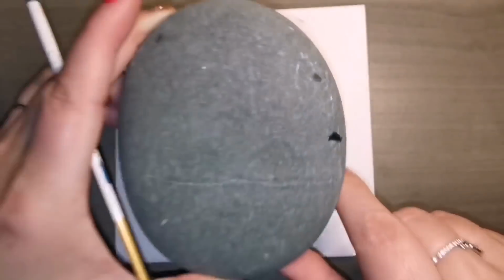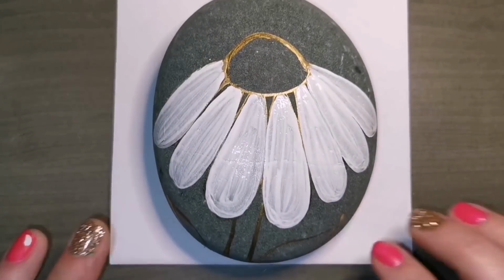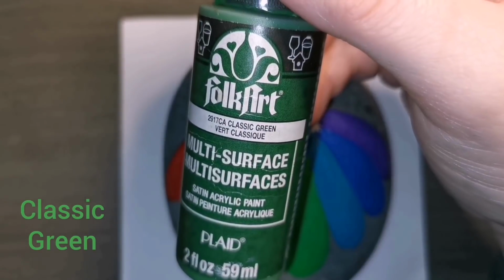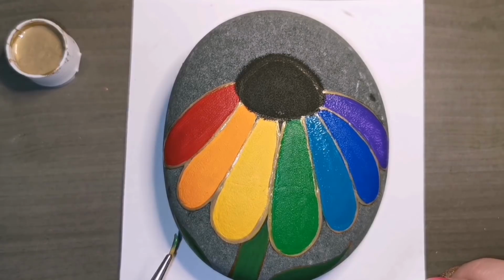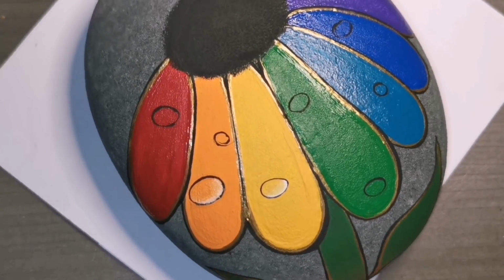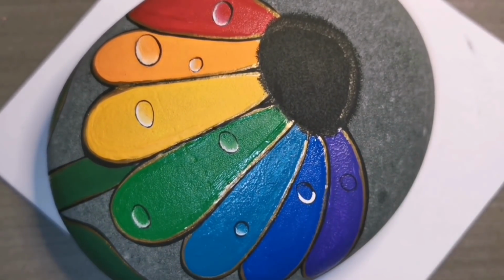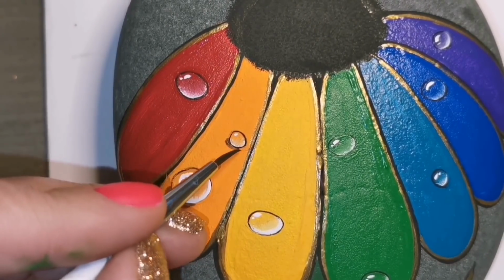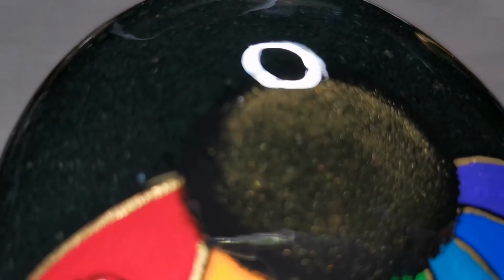Bloom in Colour💐🌈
Happy Pride Month 🎉
Love is Love🌈
Here is my Etsy shop if you want to purchase my hand painted stones😁

If you want to make your own stones here is how!! Visit HappyDottingCompany to find

I use ultracal 30 ( you can also use gypsum plaster) and mix with water using Happy dotting company YouTube Tutorial above. I purchase mine in Quebec for those of you in Canada here is the link-

I am adding my pay pal due to popular request ❤️ think of it as a hat I've thrown down for anyone to throw change into. To contribute. To help me continue to do what I'm doing for you every week. Either way, I'm still promising to bring you as much content as I possibly can at this time😁

Paint colours-
DecoArt: black, white, pumpkin orange, spun gold
Folkart: fire engine red, bright green, light green, true blue, perfect Purple
Craftsmart- teal
Apple barrel-
Martha Stewart-
DecoArt Americana- saffron yellow

Restly(TM) 5 Nail Art Dotting Tools, Double Ended, Multi-Coloured, Marbling Tools

Check this out at Amazon.ca
KINGMAS 100 Pack Disposable Eyeliner Brushes Applicator Makeup Eye Liner Wands

ArtResin - Epoxy Resin - Clear - No Respirator Needed - 32 oz (946 ml)

Martha Stewart Crafts Dauber Set, 32946 (6-Piece)